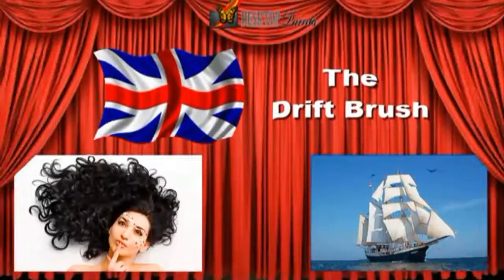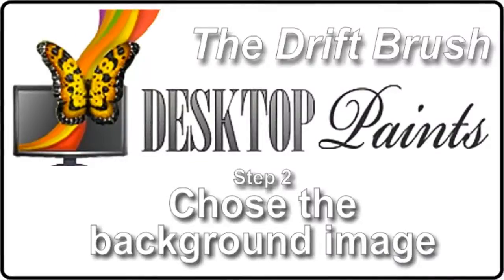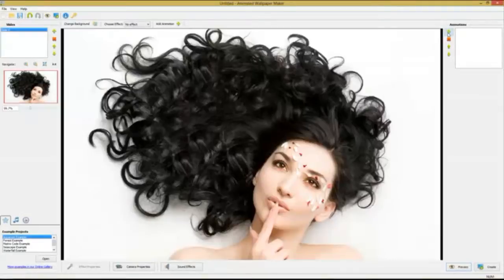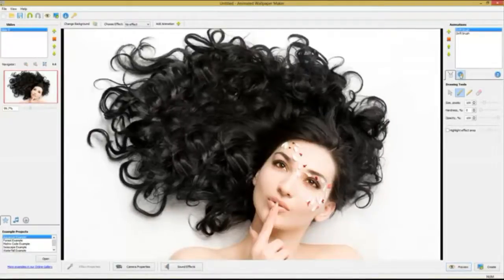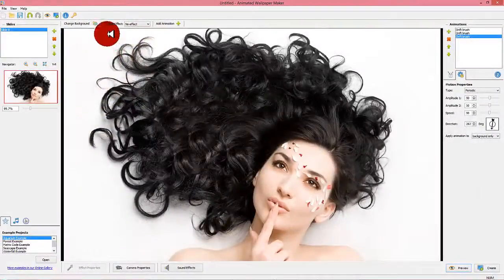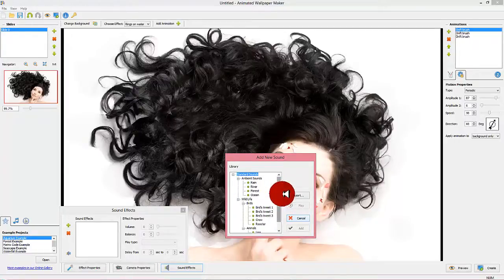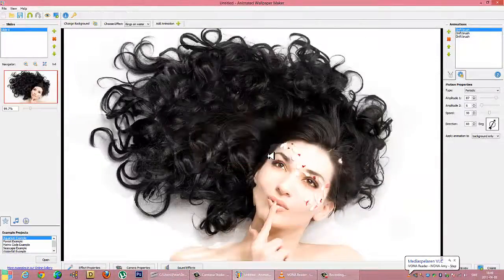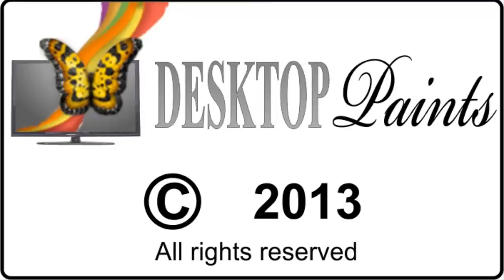Desktop Paints Animated Wallpaper Makers turorial No 1 - The Drift Brush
This little tutorial shows how you can use the driftbrush effect in Desktop Paints Animated Wallpaper Maker... Learn more of Desktop Paints softwares